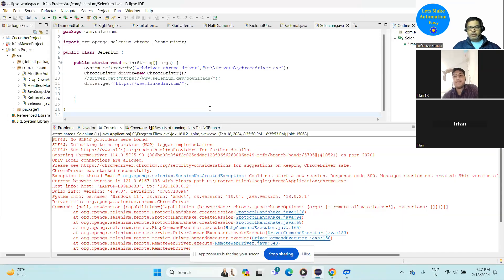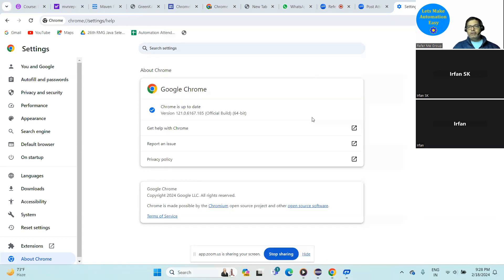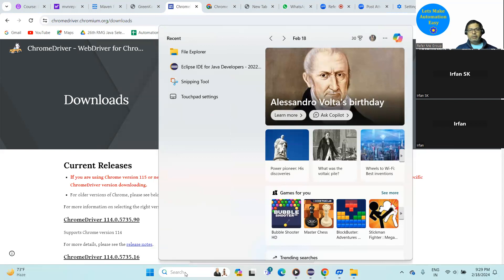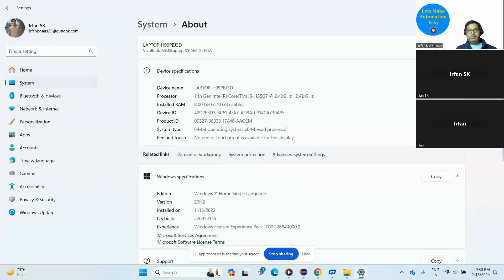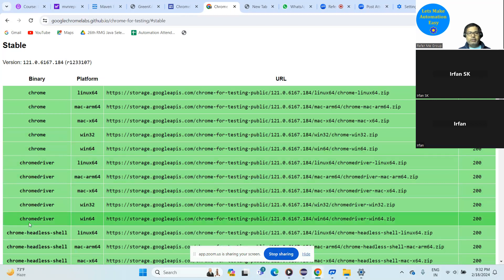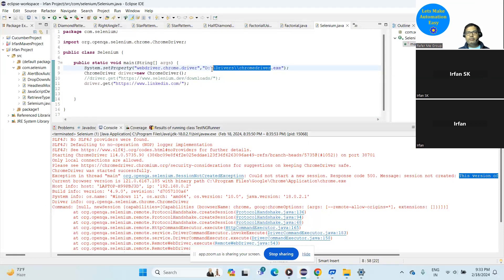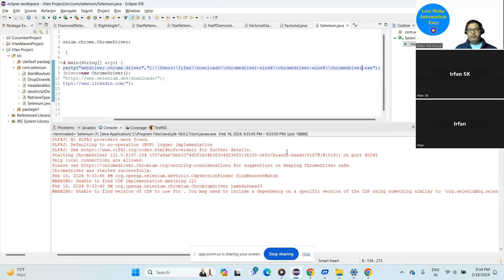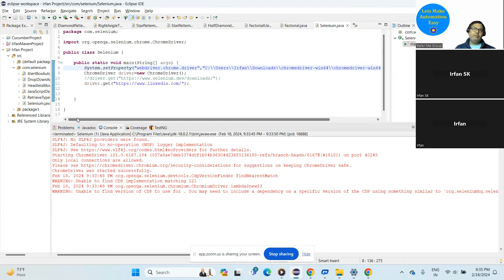Chrome Browser is not opening in Selenium 4 | with Pradeep Nailwal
Chrome Browser is not opening in Selenium 4 using below code